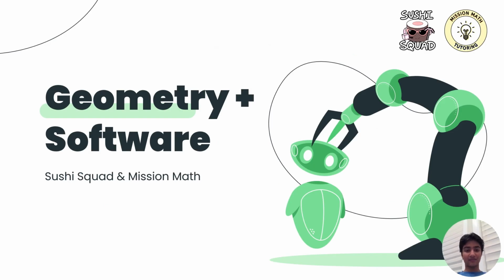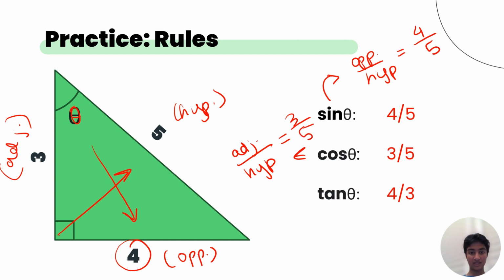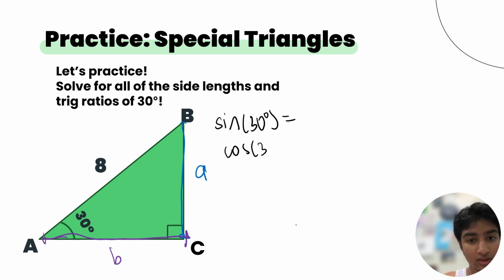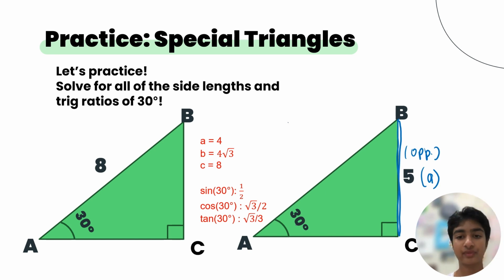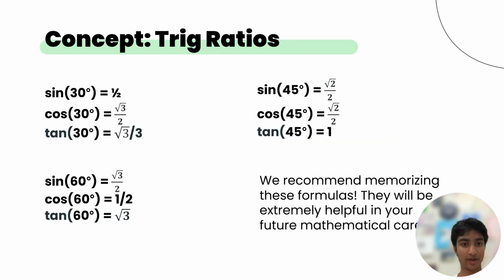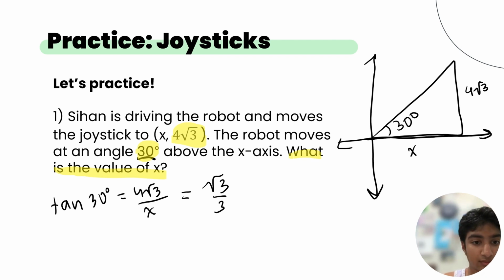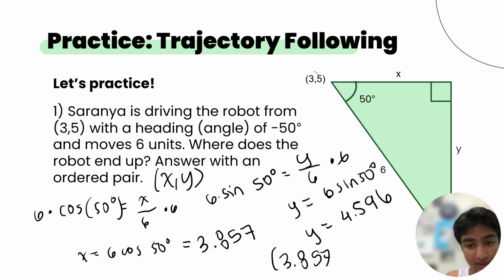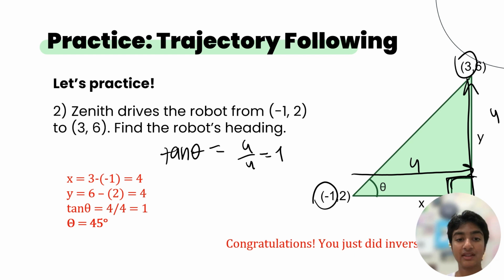Geometry & Software | Robotics & Math Workshop | Mission Math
This recording features the Geometry and Software group content from Mission Math and Sushi Squad's Robotics & Math workshop. This video was recorded separately from the live workshop, which took place December 2023.

This video is recommended for students in grades 7+, covering basic applications of trigonometry in software.
About us:
Mission Math is an international, not-for-profit organization led by high schoolers, and we aim to increase the accessibility and inclusivity of K-12 math education resources across the world. All Mission Math services are all entirely free and virtual, and they include live Homework Help sessions, private tutoring, workshops, and summer camps.